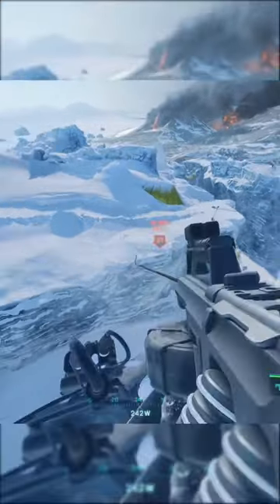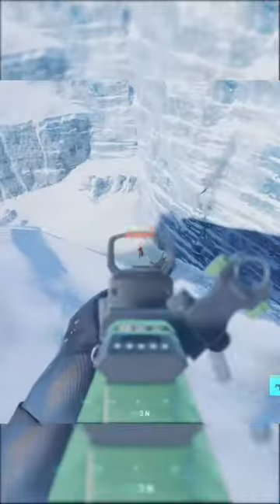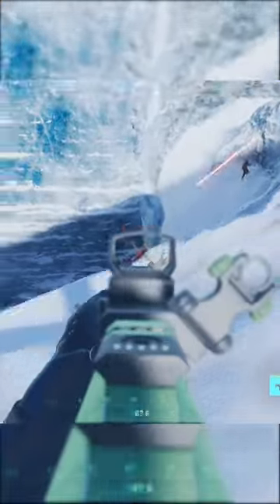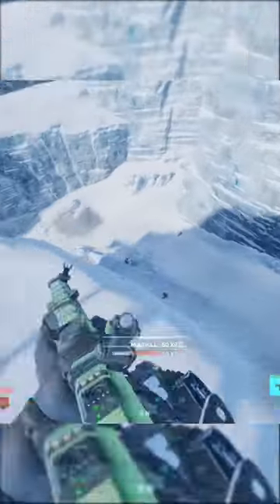Smoke grenade tips